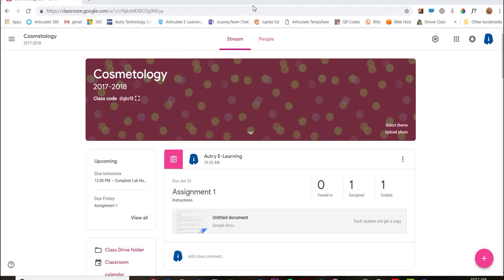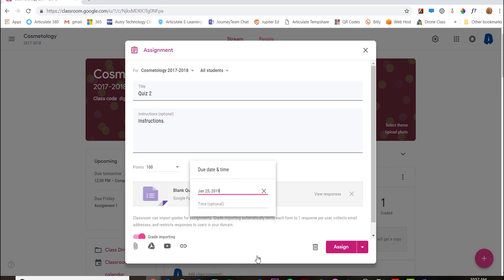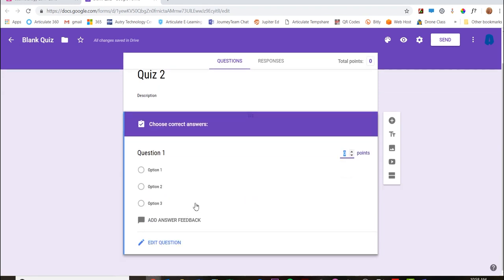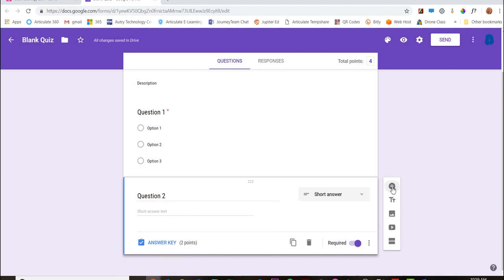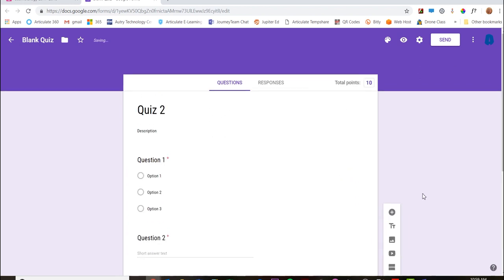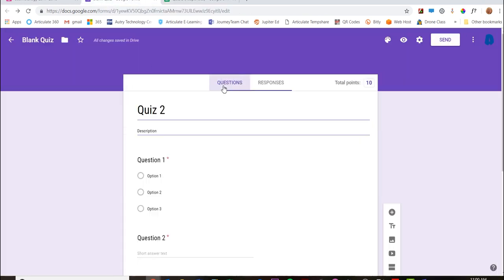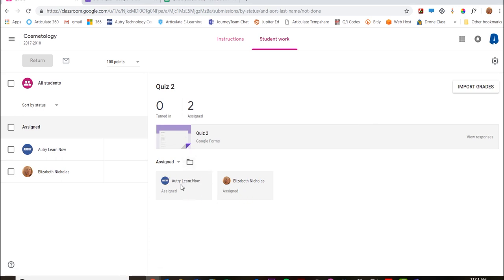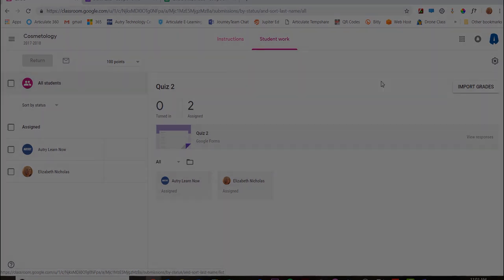Google Classroom - Create Quizzes with Google Forms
Learn how to create quizzes with Google Forms. Before this tutorial, it's helpful to watch "Google Classroom - Creating Assignments."
Category.